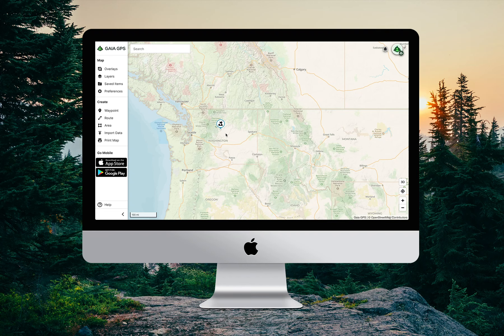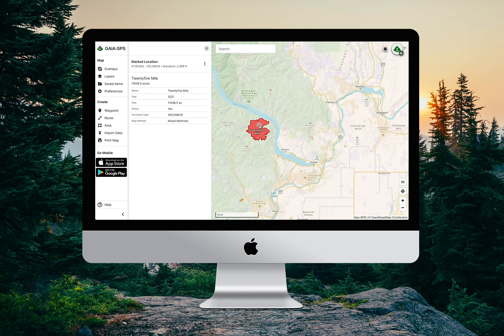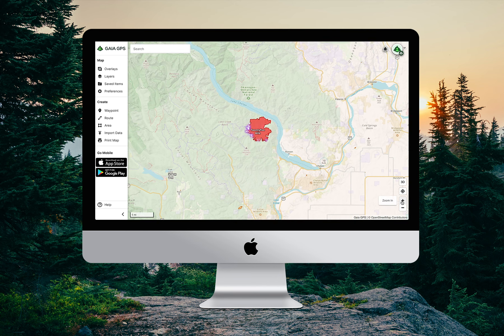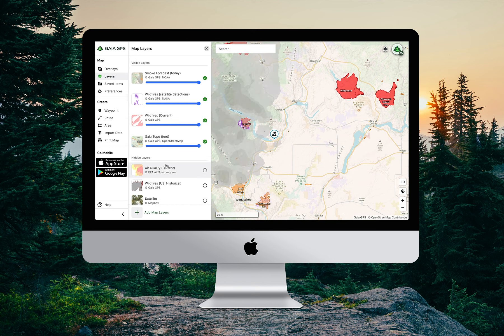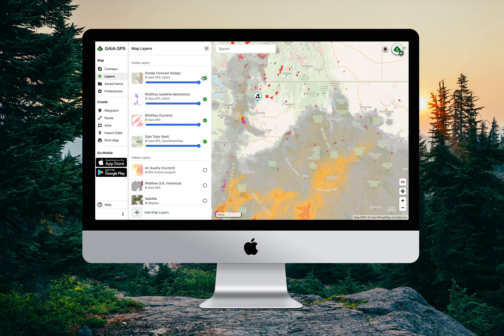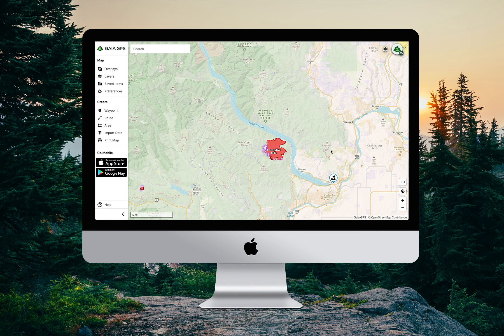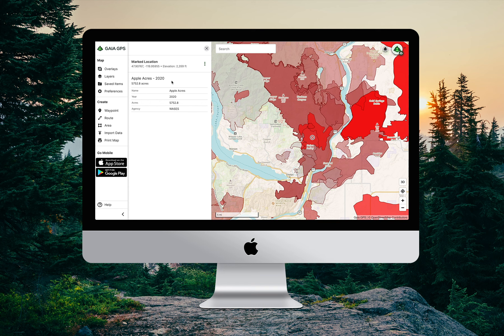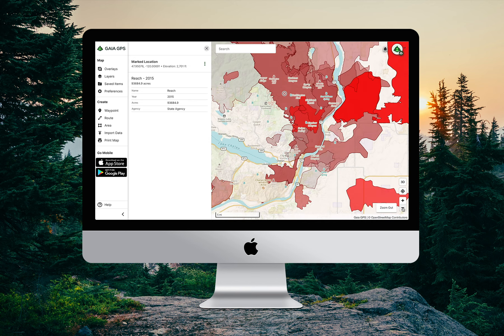How to Check for Wildfires and Smoke Using Gaia GPS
Don’t let your weekend plans go up in smoke. Gaia GPS’s robust collection of weather maps can help you avoid current wildfires and find smoke-free skies. Learn how to use these (free!) wildfire, smoke, and air quality maps to find out if it’s safe to hike, bike, or camp at your next destination.

Join Gaia GPS!